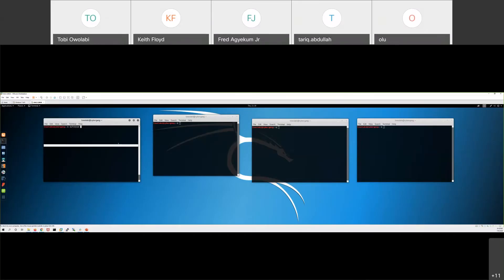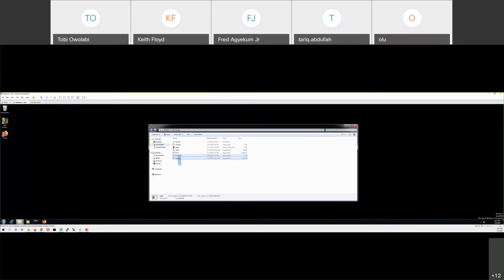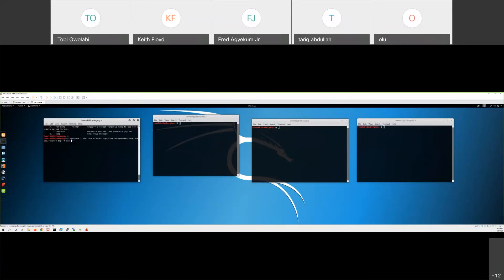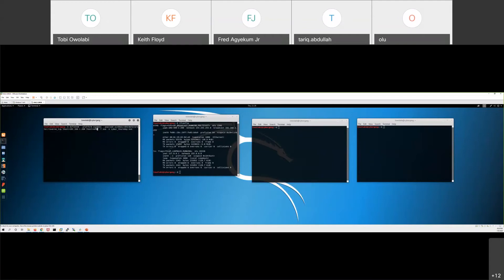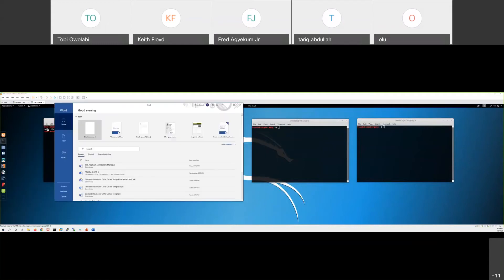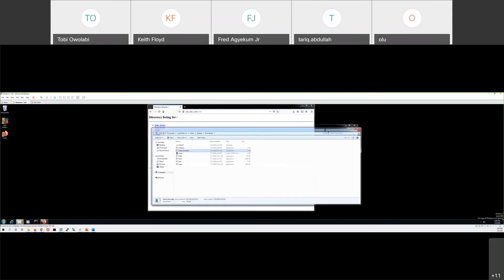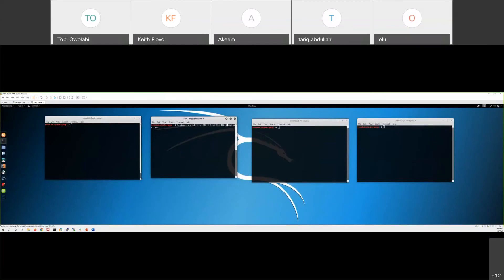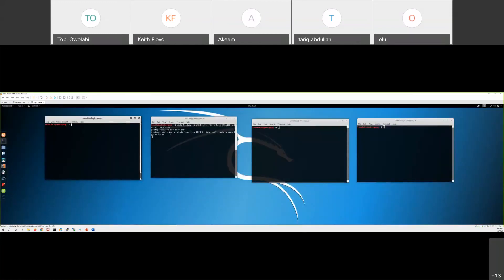How to Use MSFvenom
MSFvenom is a command line instance of Metasploit that is used to generate and output all of the various types of shell code that are available in Metasploit. Follow along and learn how to create your own malware.